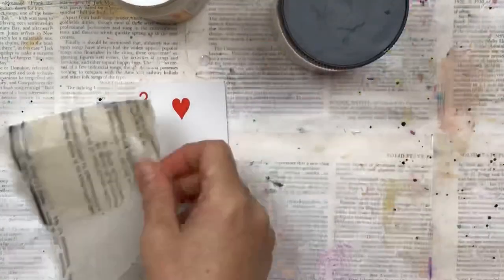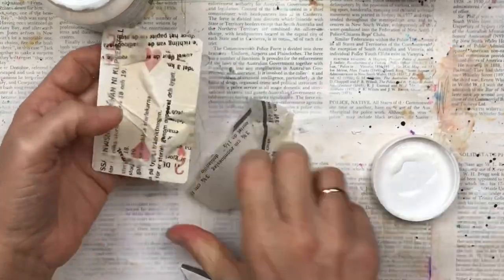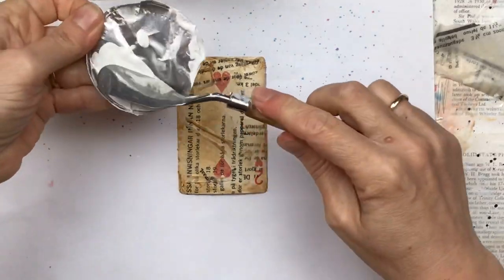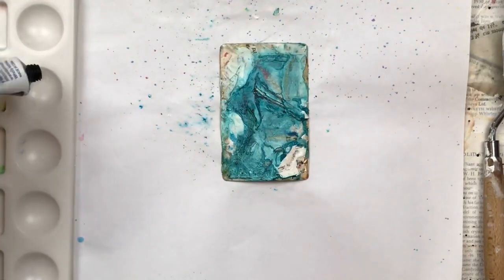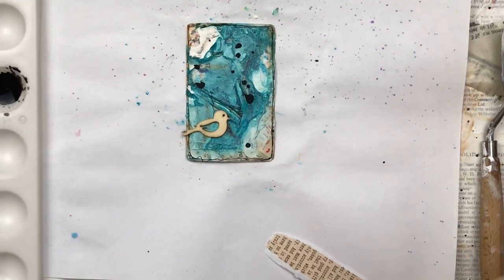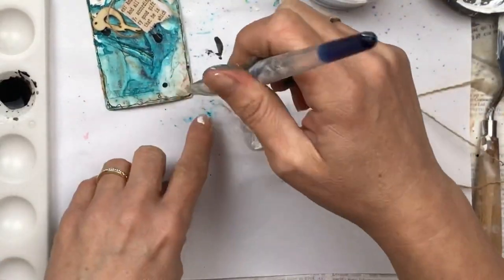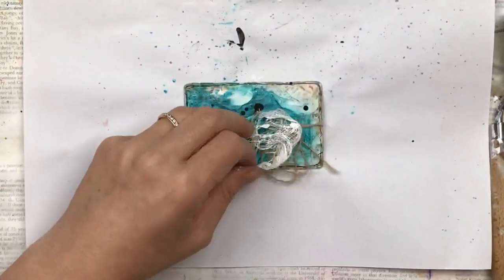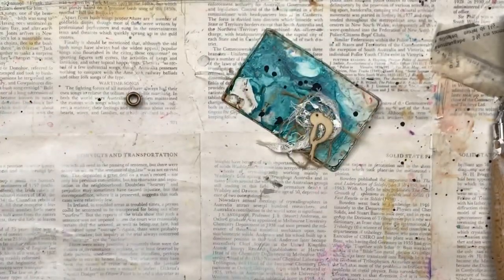Full Deck Challenge | Altered playing card #2 | Yummy texture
I love the way this one turned out, it was quick and full of my favourite thing texture.

🦋 Products used

Tim Holtz Distress Ink Pad - Vintage Photo

Color Burst Powders

Black Acrylic Pen